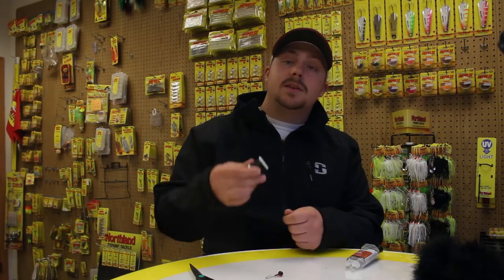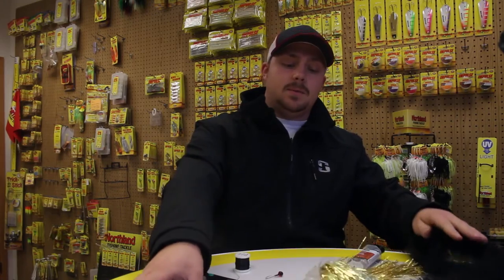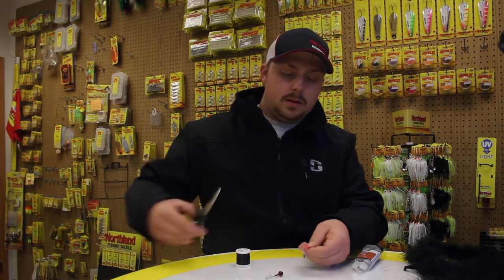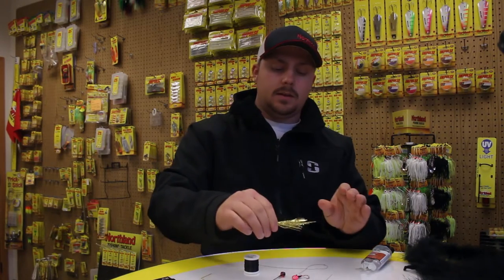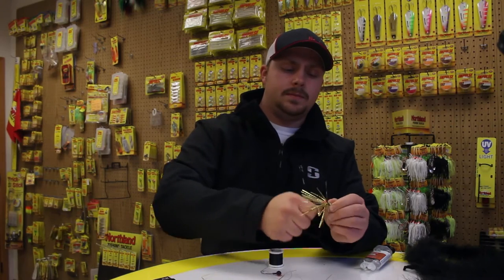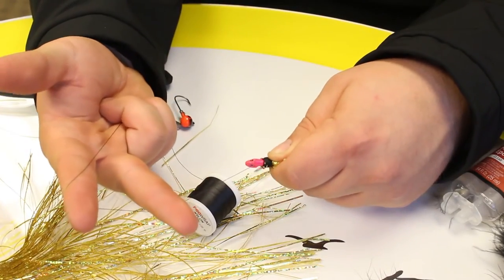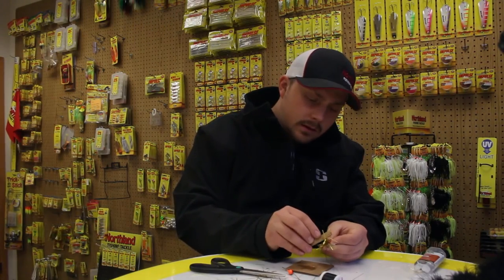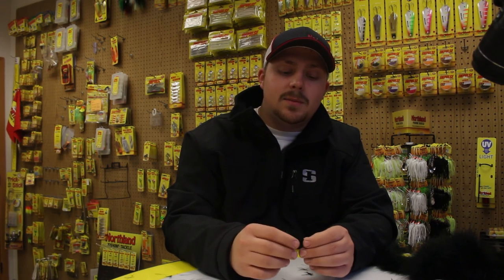Tying Custom Hair Jigs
Tying Custom Hair Jigs - Learn how to take your jigs to the next level with a little customization.